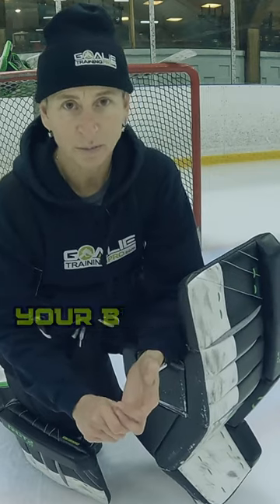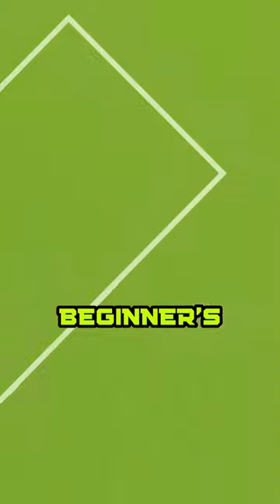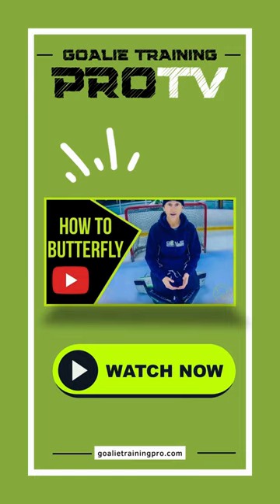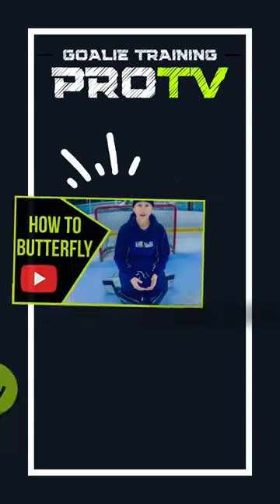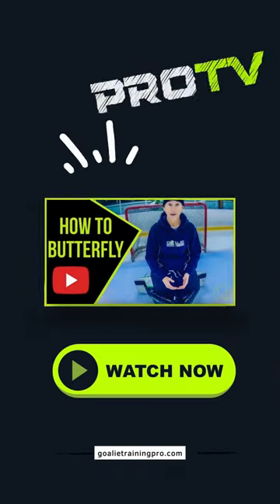🏒2 BUTTERFLY DRILLS for all beginner and intermediate goalies! 🏒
Ready to take your butterfly moves to the next level? In this quick and dynamic vid, discover two on-ice drills designed to deliver your agility and precision on the ice, so you finally feel like a real goalie when moving from your butterfly. Perfect for squeezing into your 3-minute pre-game warm-up 🤣, these drills will prime your movement patterns and deliver come game time! 🚀

🔍 Here's why they're the perfect place to start:
🦋 Say goodbye to spinning out – master smooth transitions from your butterfly.
💪 Harness real power – learn to push harder and with precision.
🎯 Nail your spot every time – no more overshooting with improved push precision.

Don't miss out – tune in now and own your crease like never before! 🥅🔒